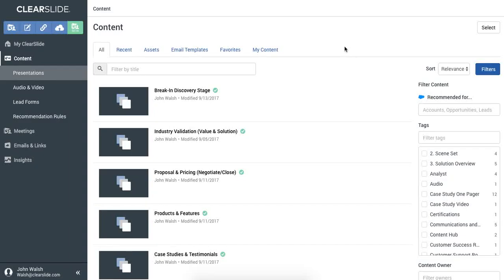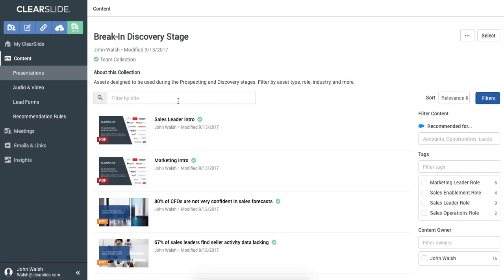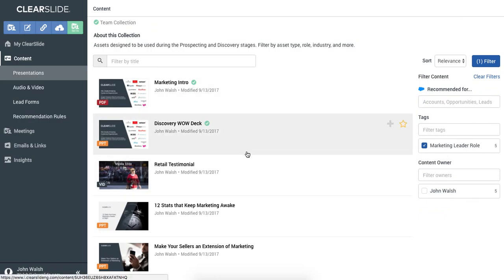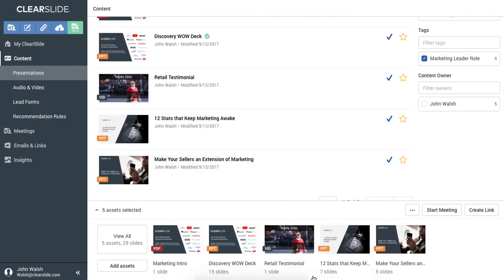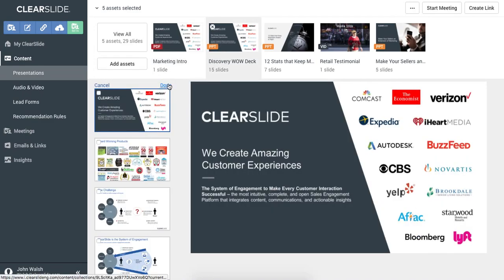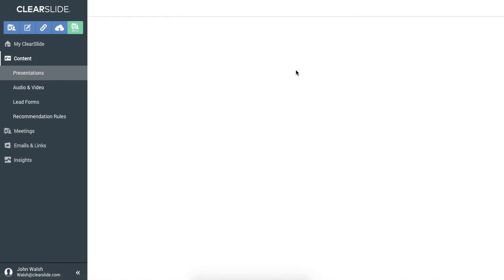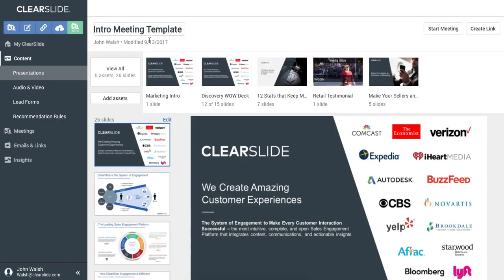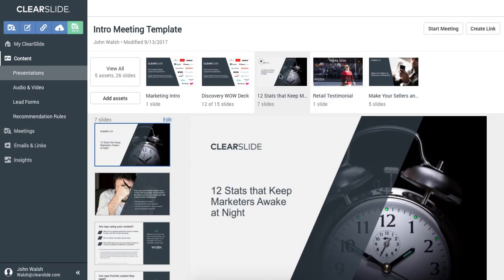Building an Online Sales Presentation in ClearSlide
ClearSlide’s Orion release makes it easy to assemble a custom online presentation for your customers & prospects. You can add one or more assets to your cart, re-order as desired, then save for later, or go-live right away in a meeting or trackable link.